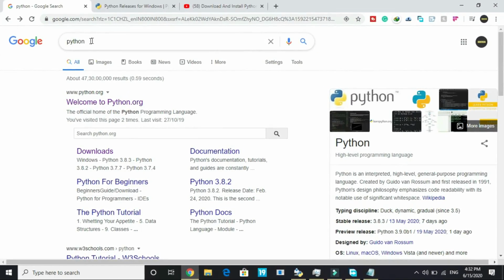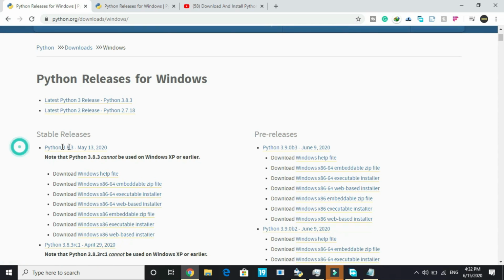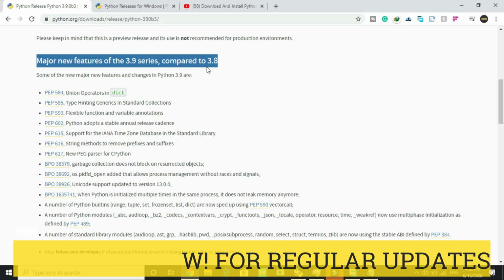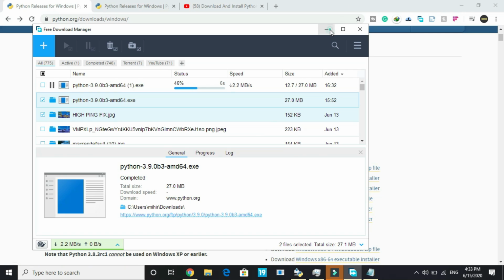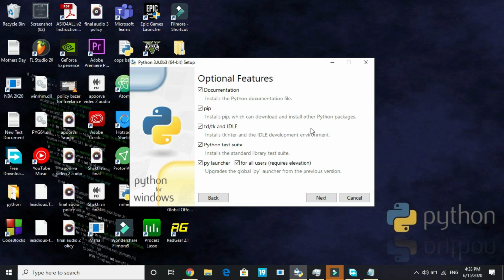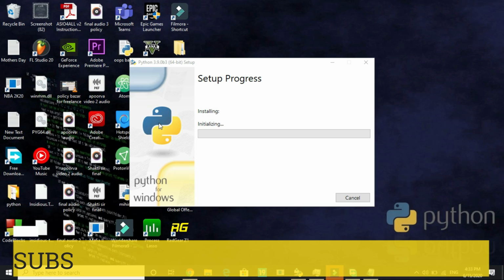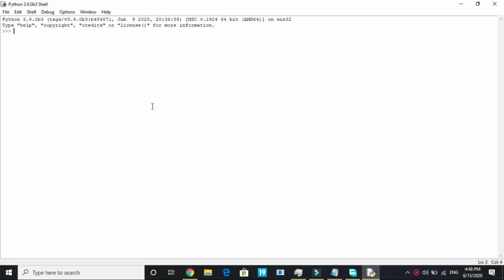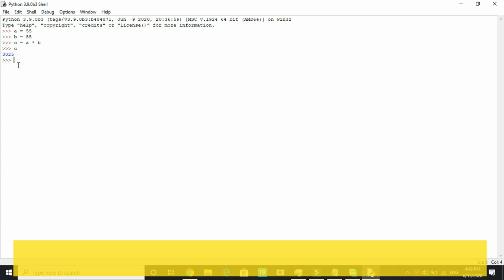Download And Install Python 3.9 On Windows 10, 8, 7|How To Download Python 3.9.0b3 JUNE 2020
How to Install Python 3.9 64 Bit On Mac / Windows OS. Just follow the tutorial and you will be good to go.